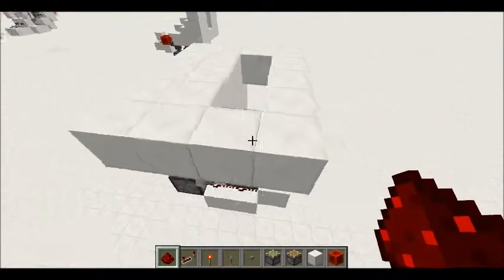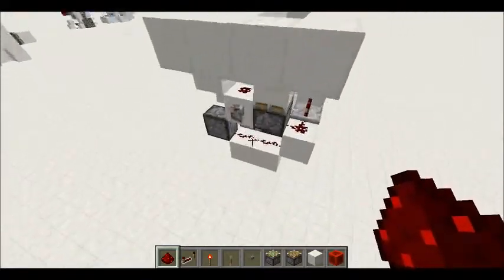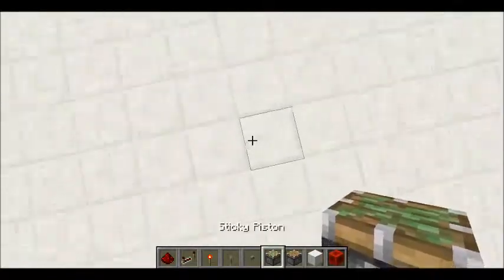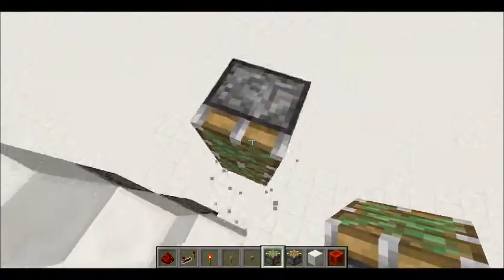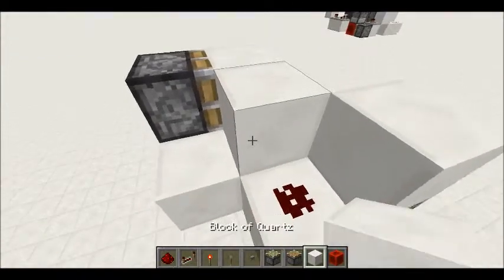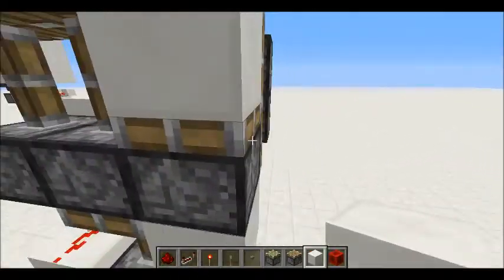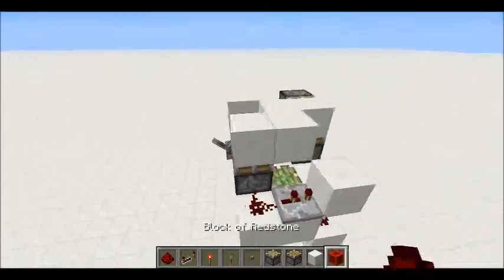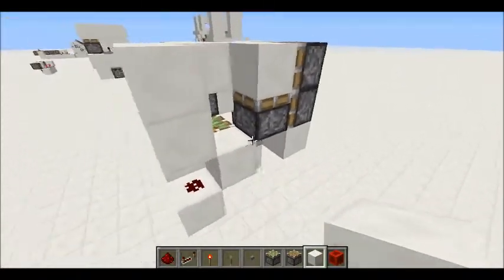compact hidden staircase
this is a really small hidden staircase that's only 3x4x4 = 48 blocks!!!